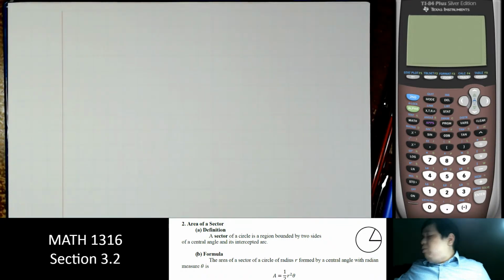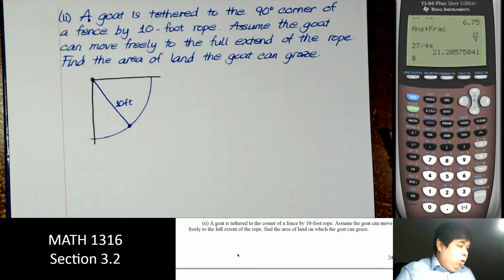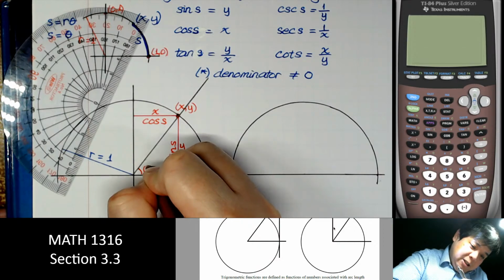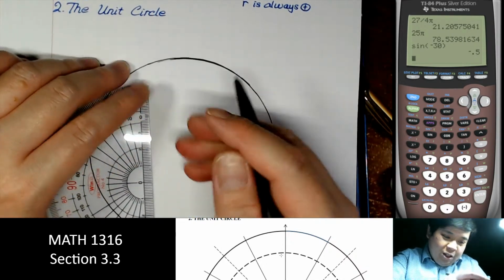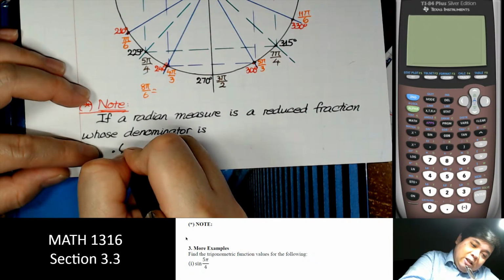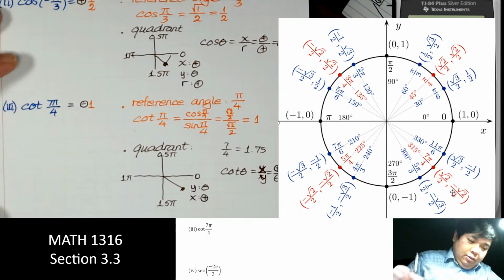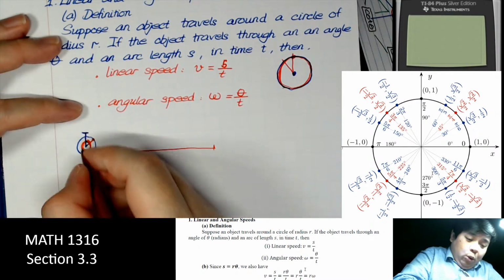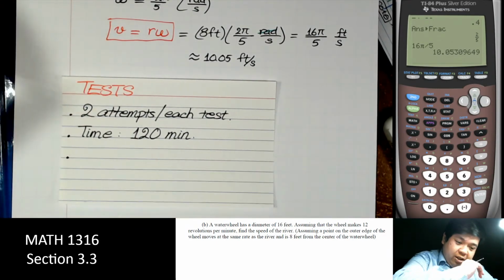Trigonometry - Day 6